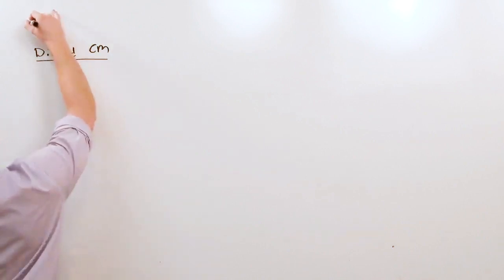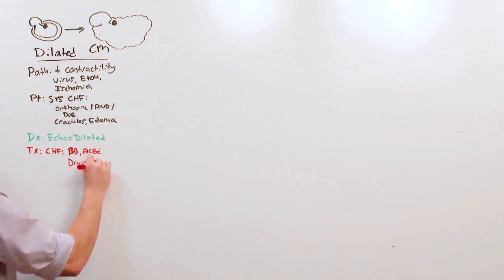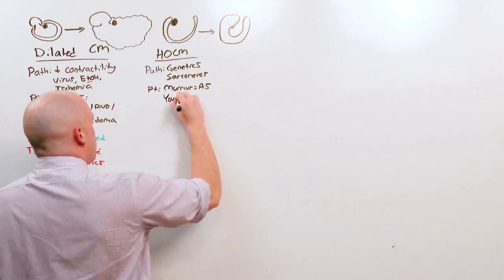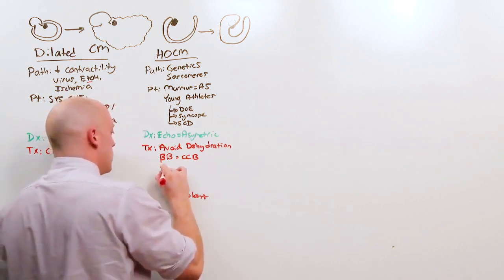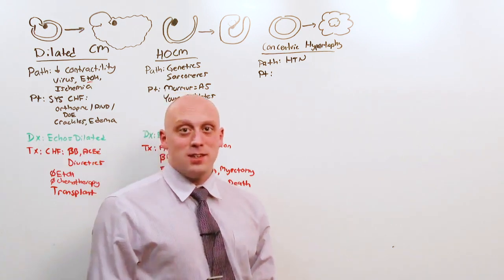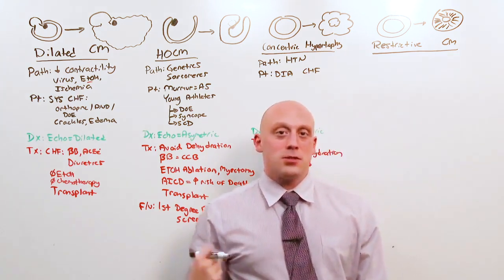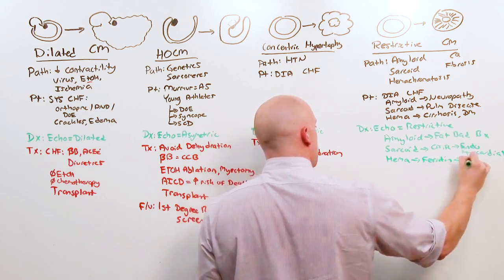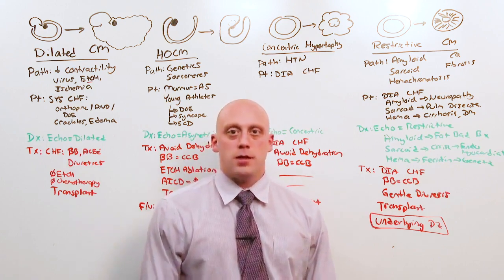4. Cardiomyopathy (Cardiology)